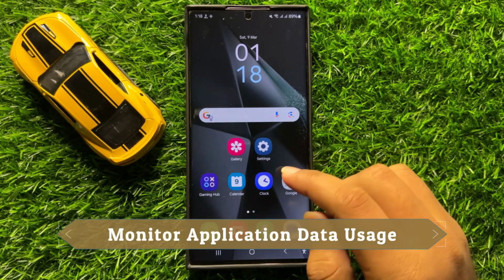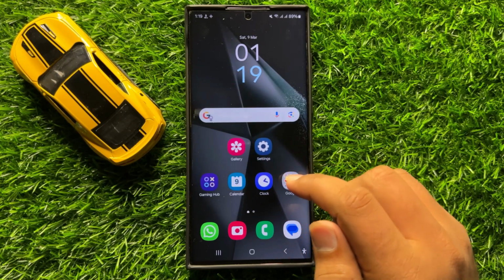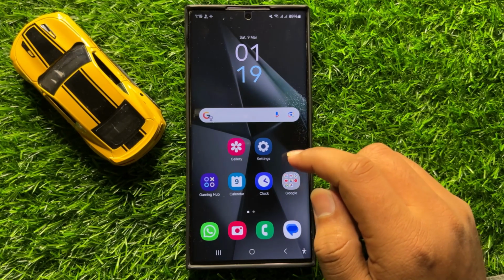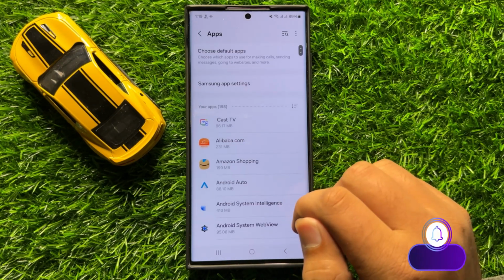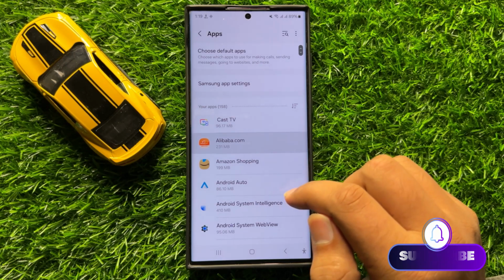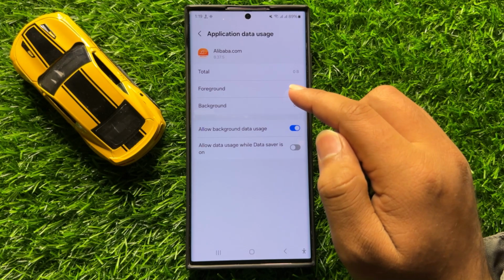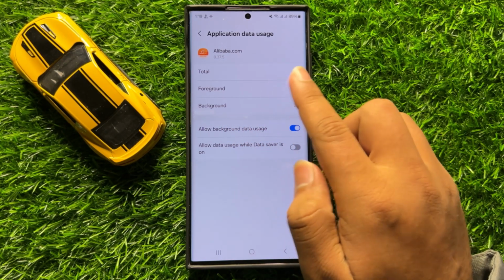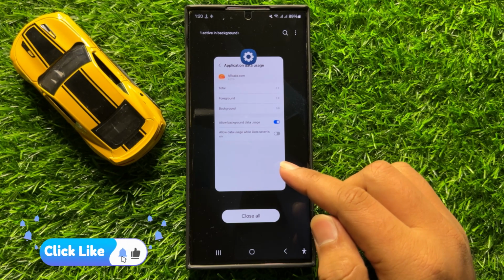How to Monitor Application Data Usage on Samsung Galaxy S24 Ultra